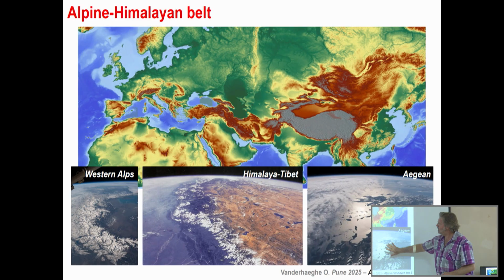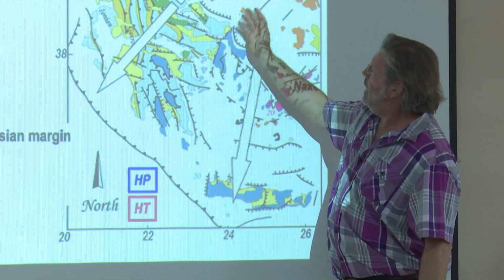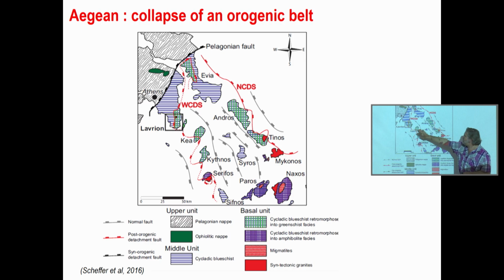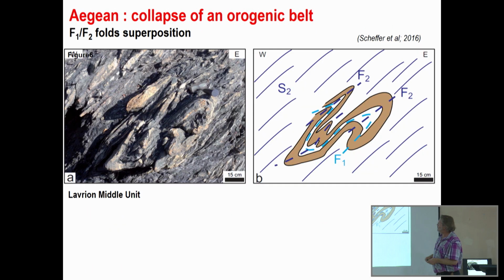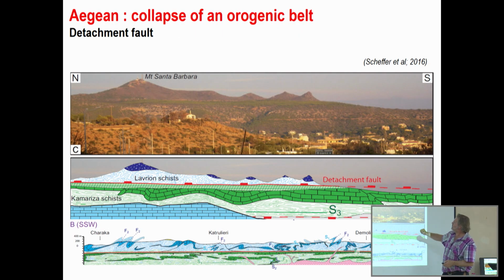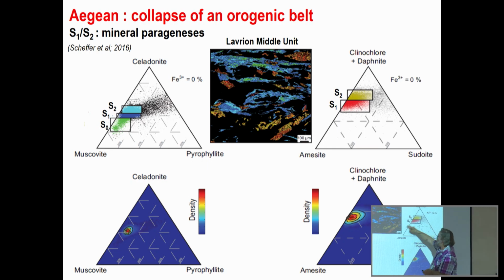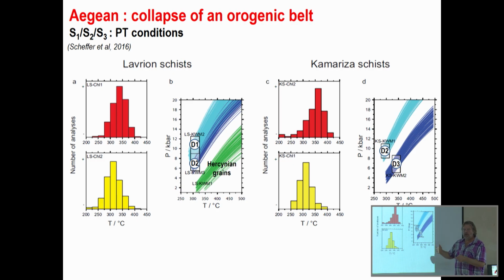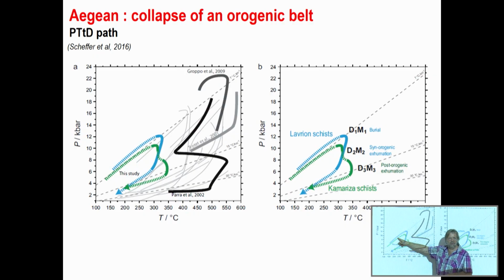L08 Aegean Orogeny